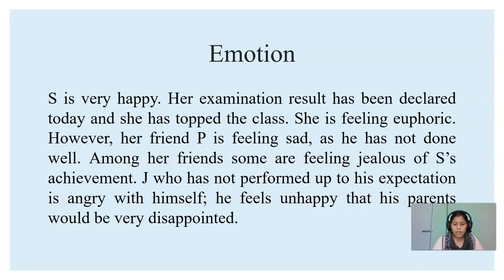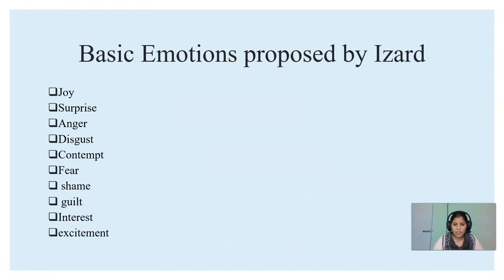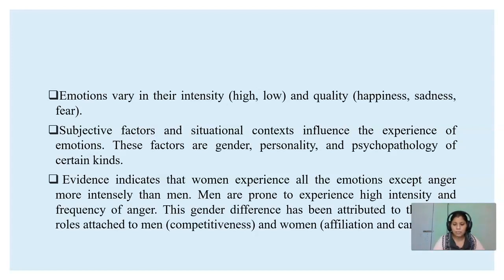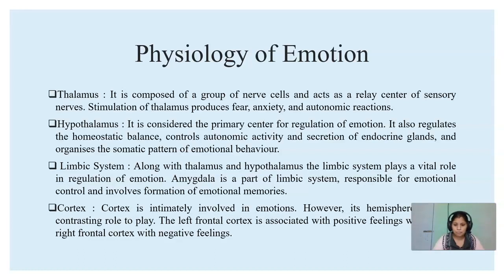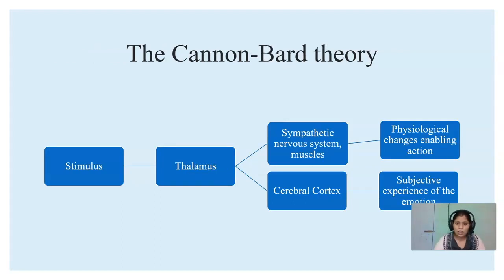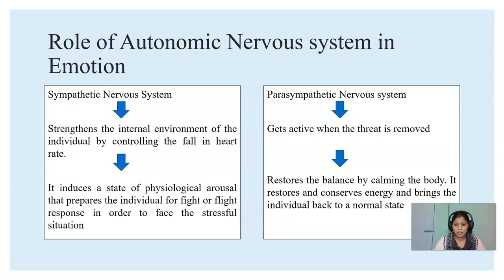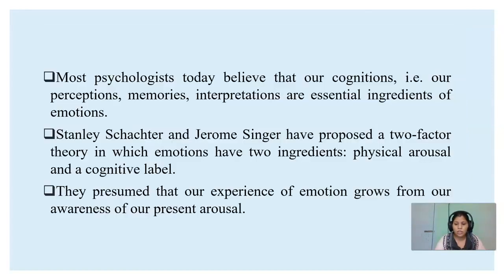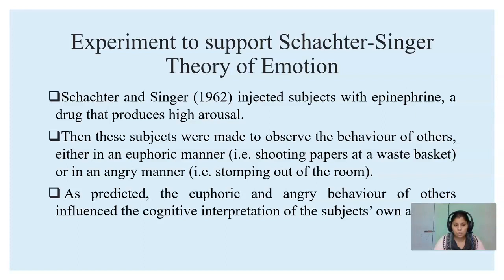9.3 XI PSY Nature of Emotions & Physiological & Cognitive Bases of Emotions